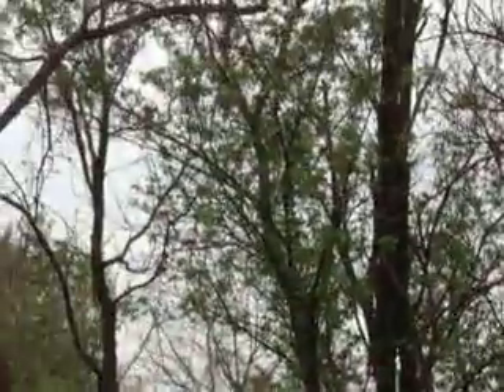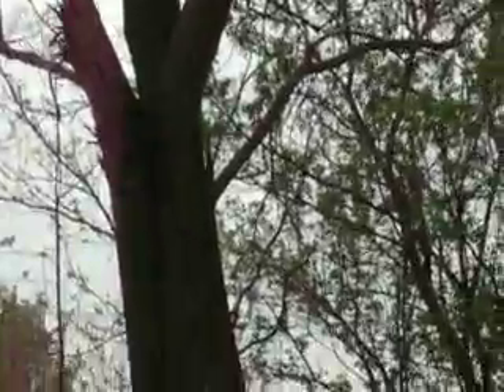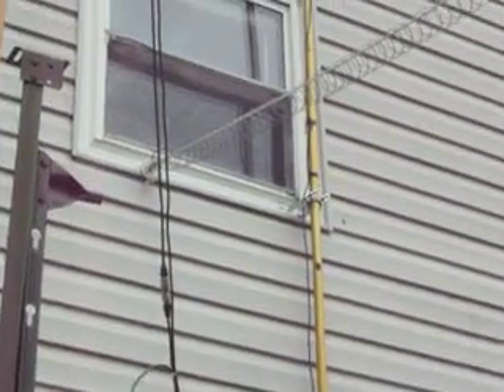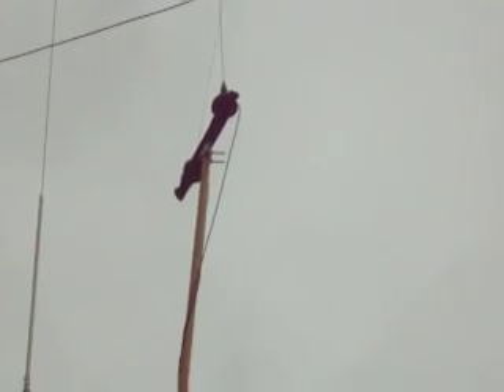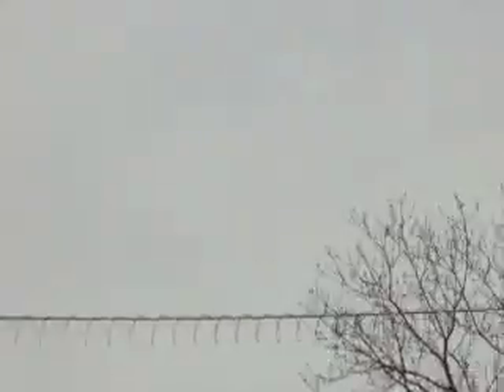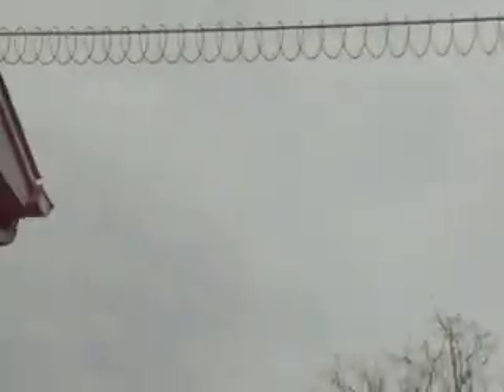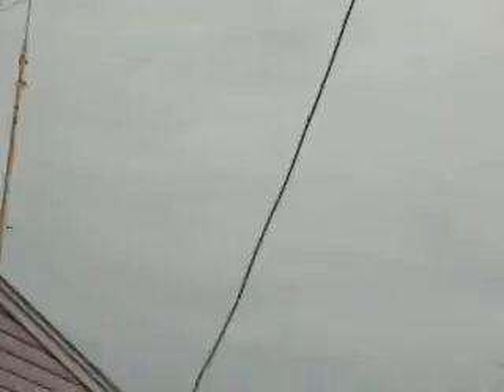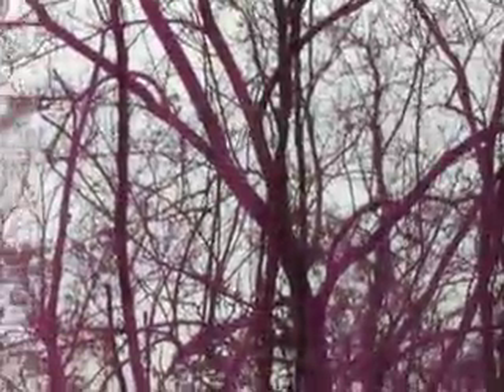My Low cost Slinky Amateur Radio Antennas ka4pnv.com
This a a Video of low cost Amateur Radio Antennas.The 6 Buck Slinky